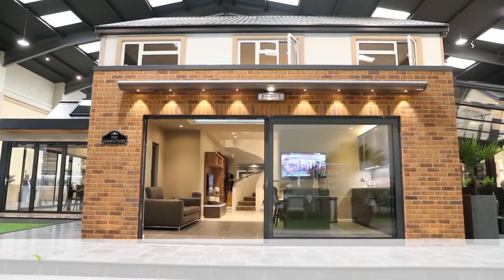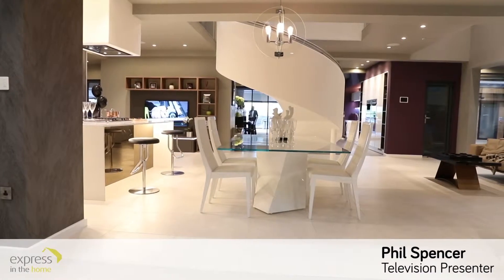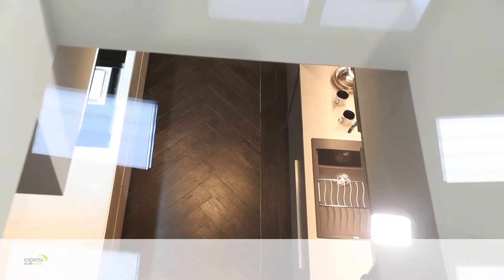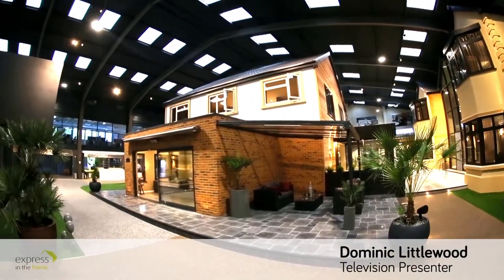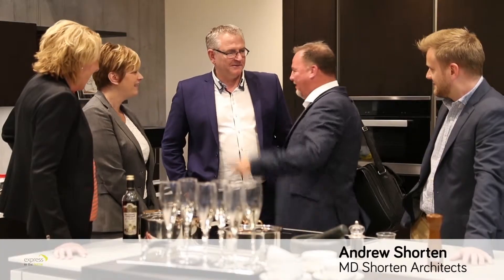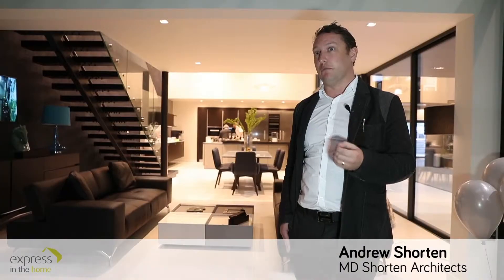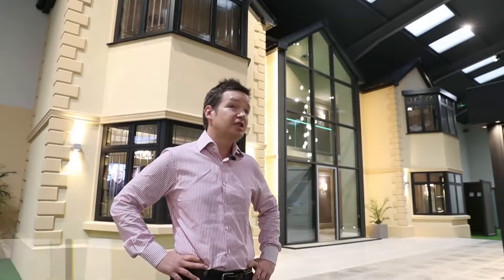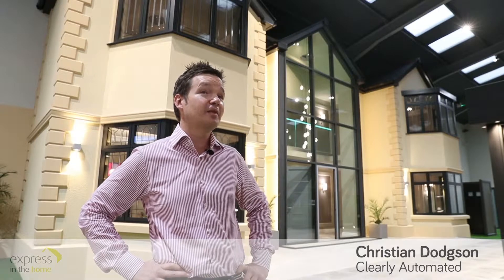Express in the Home Leeds Showroom Grand Opening